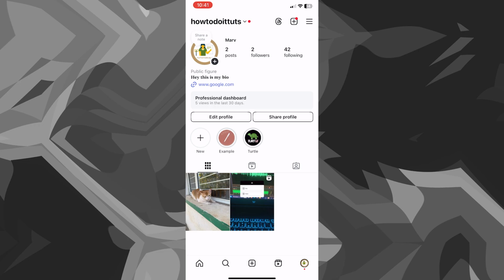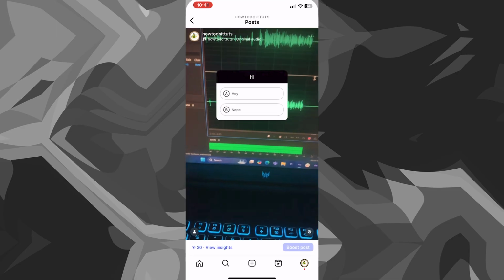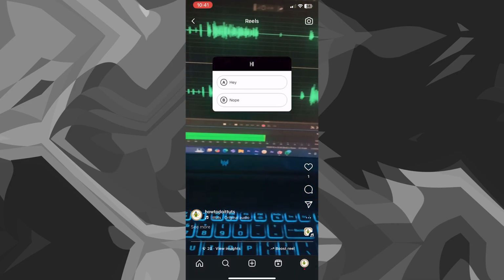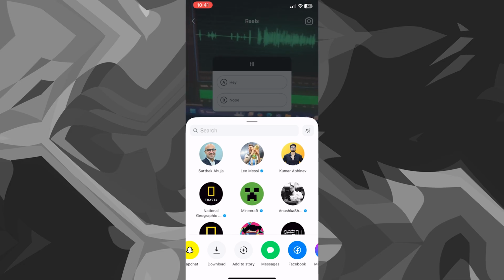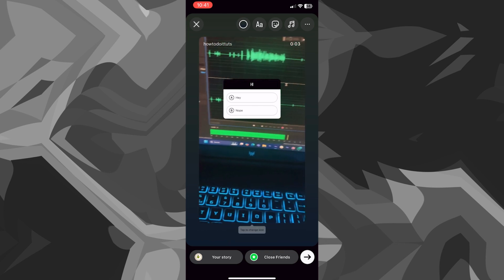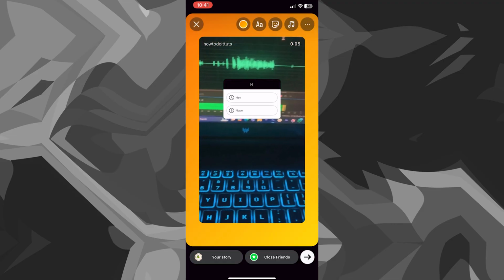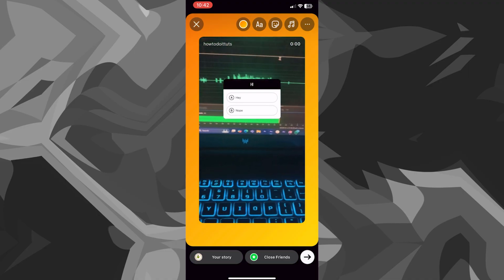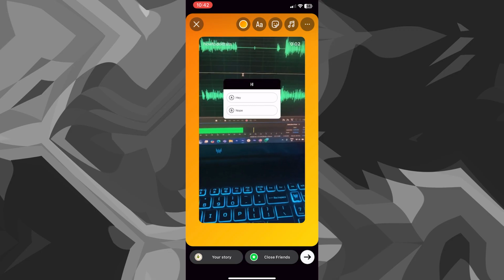How To Share Reels On Instagram Story (Easy Tutorial)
In this video, I will show you how to share reels on Instagram story. Welcome to this guide, where you'll learn every step of the process. This tutorial breaks down all the essential steps for sharing a reel to your Instagram story. If you're looking for a comprehensive Instagram tutorial that covers every step of this process, you’ve come to the right place.

Throughout the video, you'll see exactly how to post reels on Instagram story, demonstrated in a clear and simple manner. Also, learning how to add reels to Instagram story will help you increase your audience engagement. As a result of watching this tutorial, anyone, regardless of experience, will understand exactly how to put reels on Instagram story.

Chapters:
0:00 – Introduction
0:11 – Go to the Reel
0:18 – Select Arrow Mark
0:22 – Select "Add to story"
0:33 – Customization
0:42 – Select "Your story" Button
0:46 – Conclusion

This guide is not only about showing you the steps, but it also explains the benefits of sharing reels on your Instagram story, such as increased visibility and improved engagement with your followers. Watch to learn how to share reels on Instagram story and transform the way you connect with your community. This is a great Instagram feature and one that is definitely worth learning if you want to increase your knowledge of its functionality and to receive its benefits.

I hope you enjoyed this tutorial on how to share reels on Instagram story!